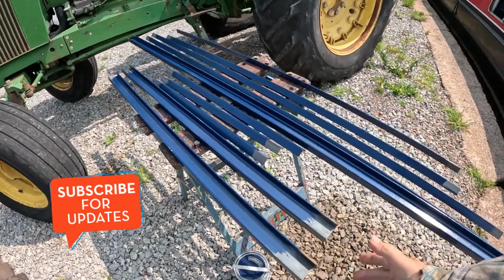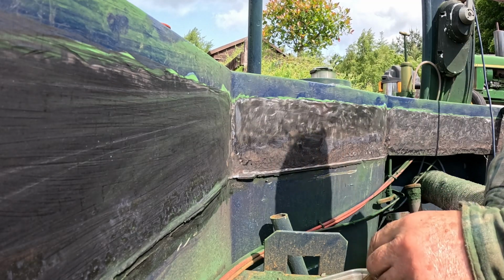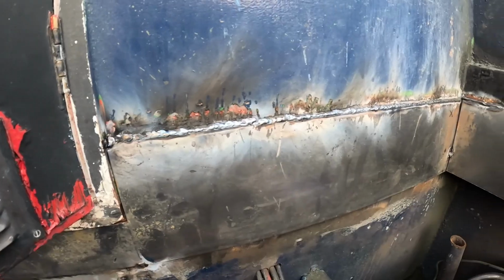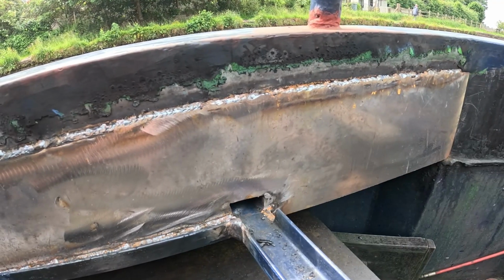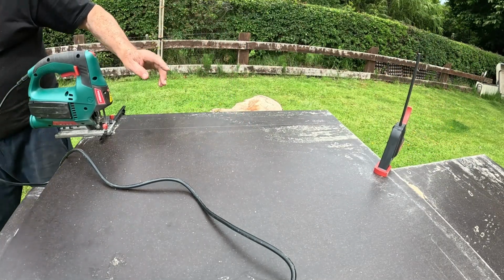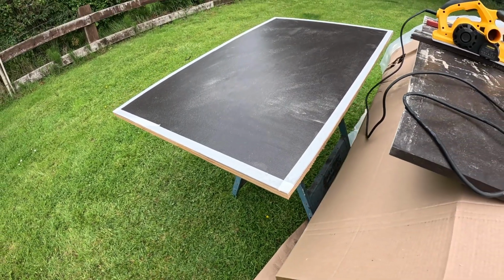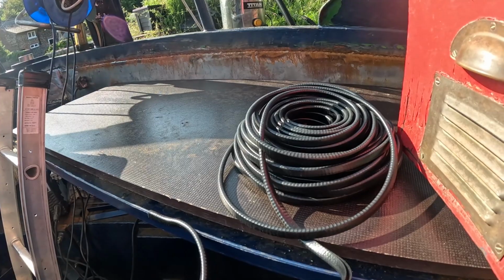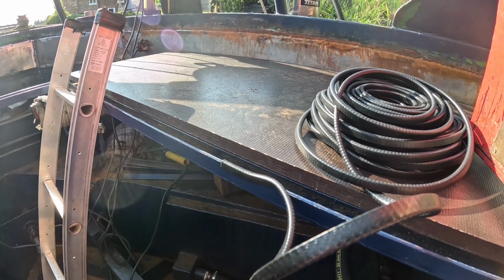Whilst The Engine Is Out - Part 7 - Cutting & Welding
The work continues on my boat. In this episode, the supports and deck boards are cut and fitted.